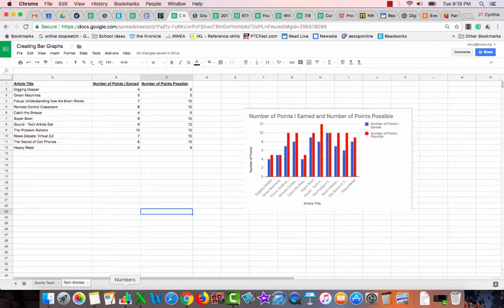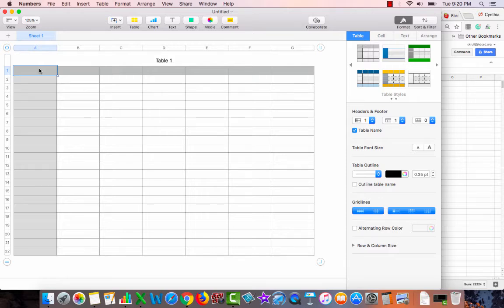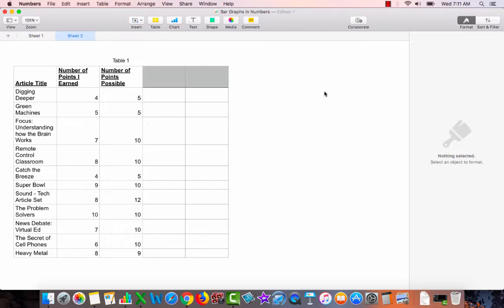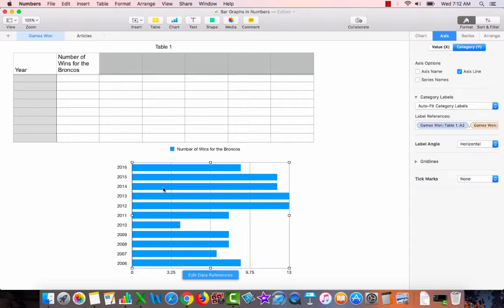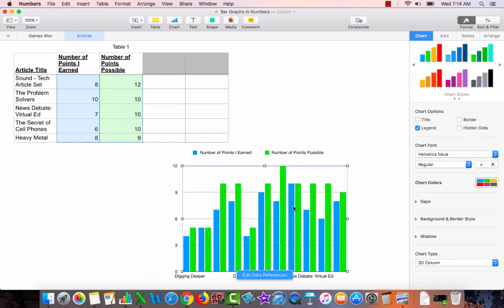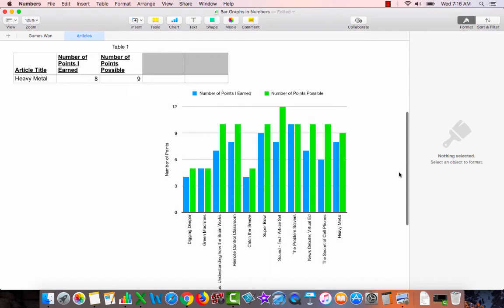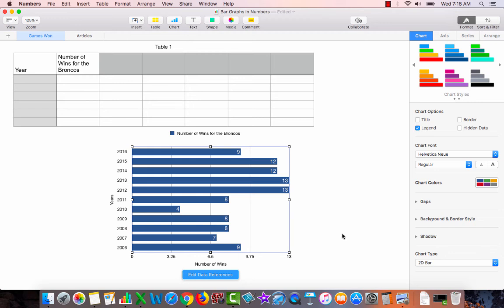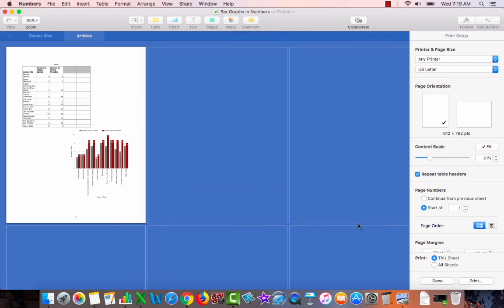Bar Graphs in Numbers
Technology Learning Video created for Mrs. Krull's students. 7th graders at the end of the semester.